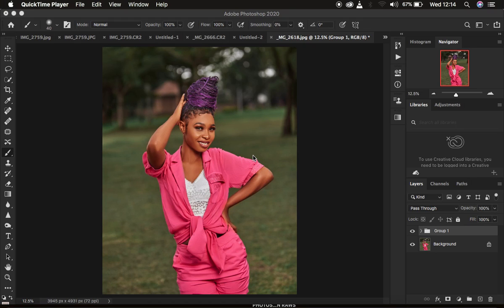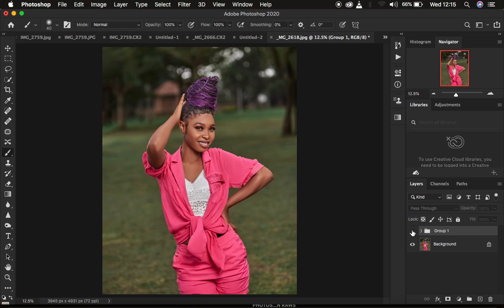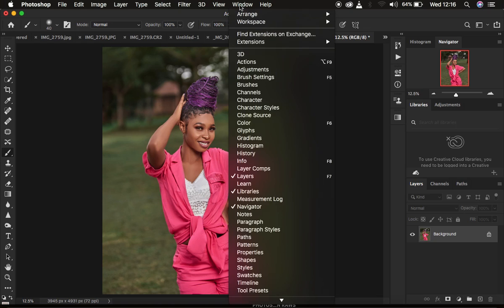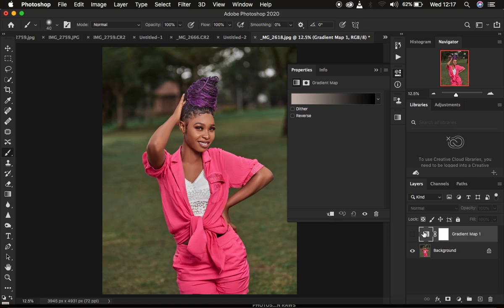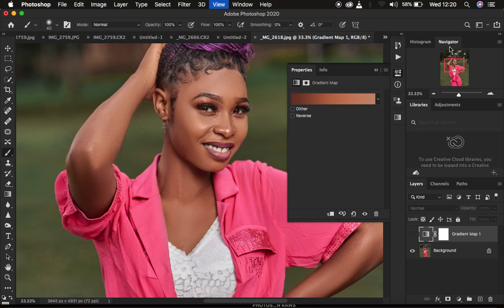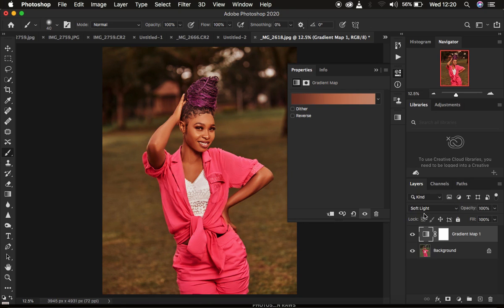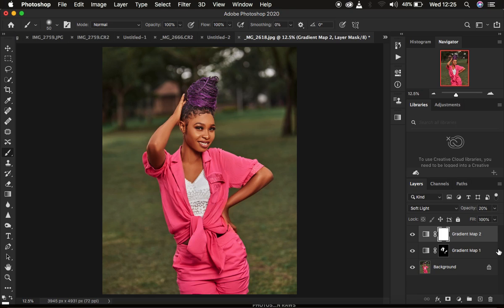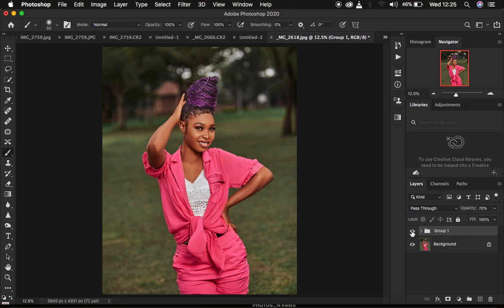Get Amazing Skin Tones Using This Tool In Photoshop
If You cannot find the photographic toning option in your photoshop, then this is a tutorial for you. In this tutorial, i will show you how you can find that option and how you can use it to color grade and get better, richer and amazing skin tones in your portraits in photoshop.